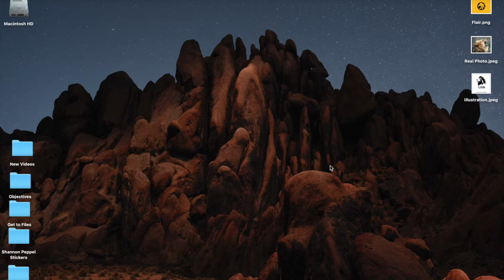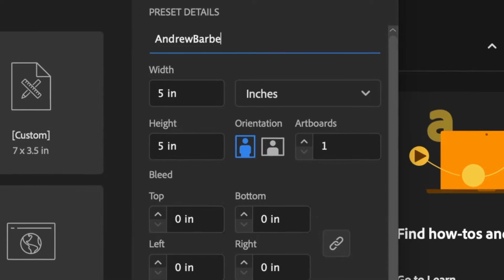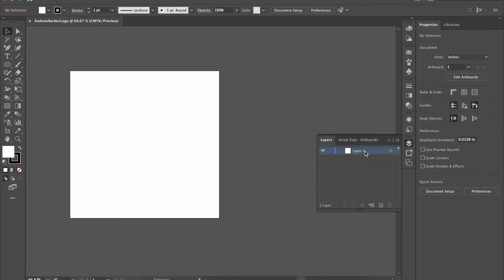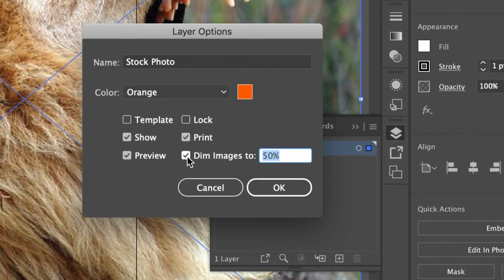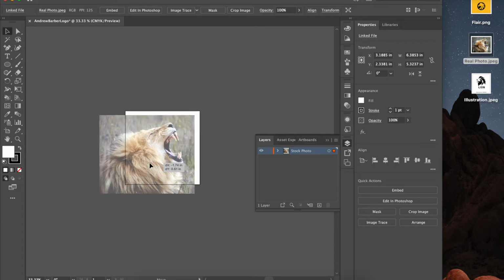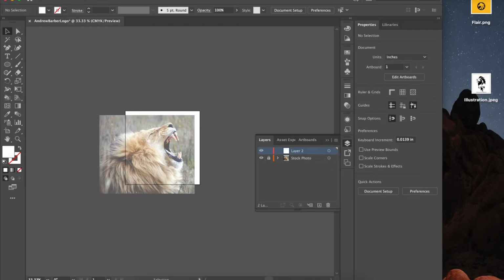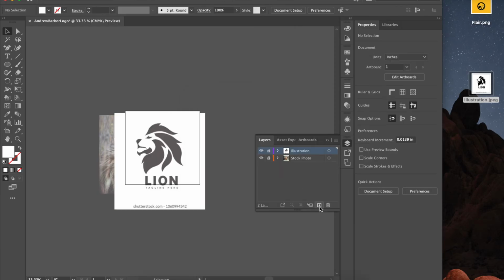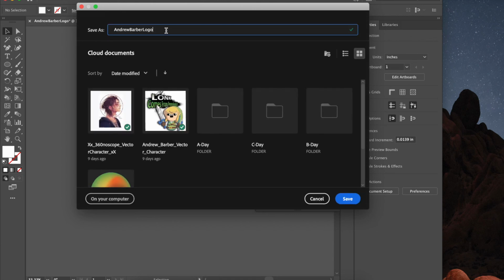Logo =SetUp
Use Adobe Illustrator to create a functioning, professional logo.

Follow these steps to import your chosen stock photos and embed them to help you create your new Lionville Middle School.